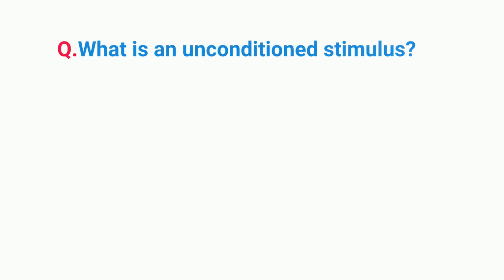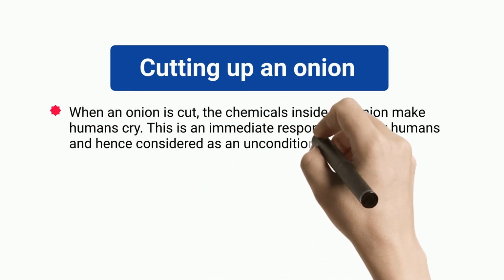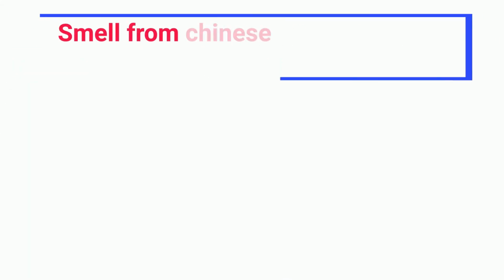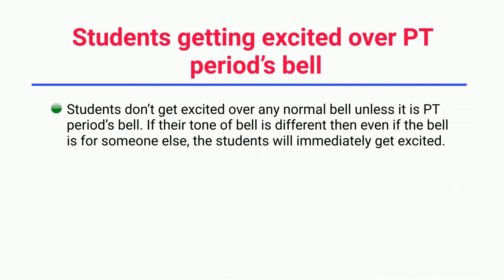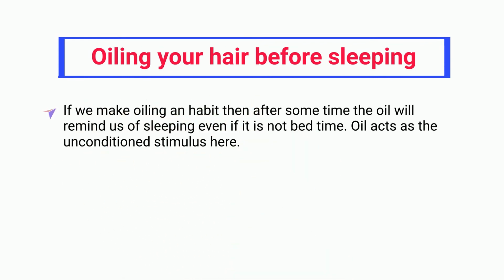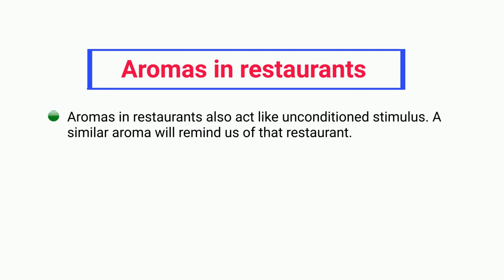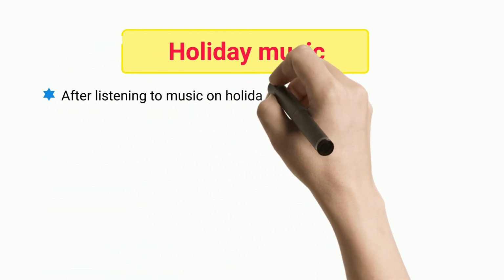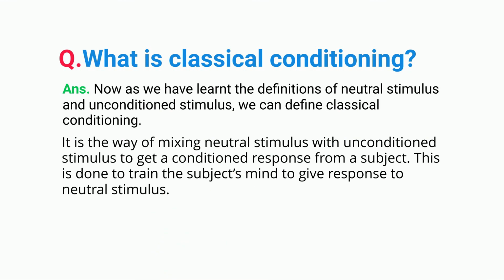15 Classical Conditioning Examples: Detailed Explanations